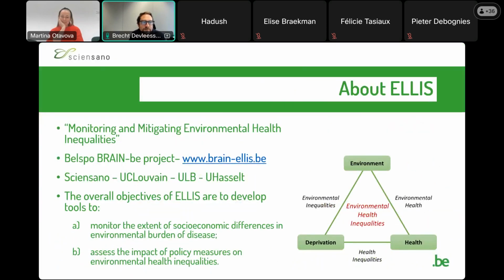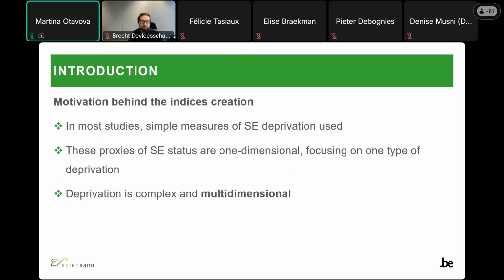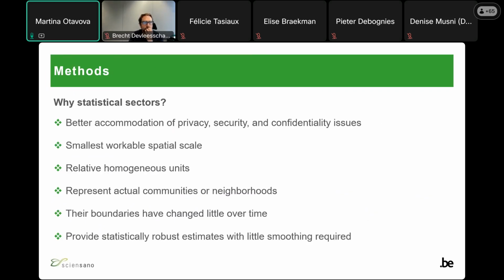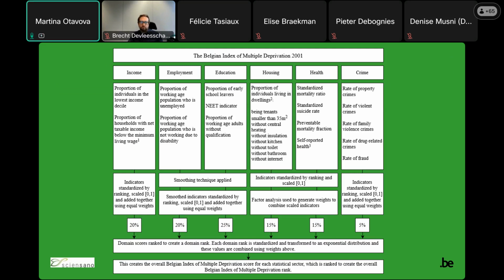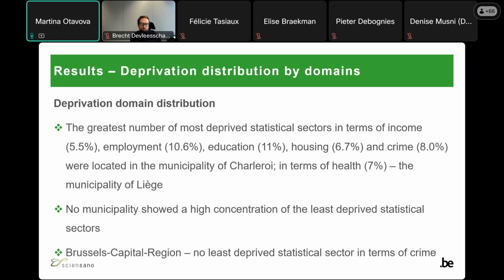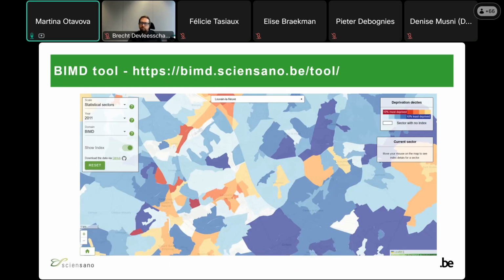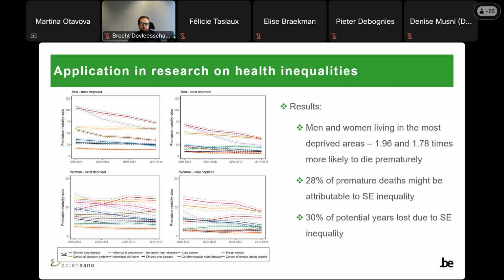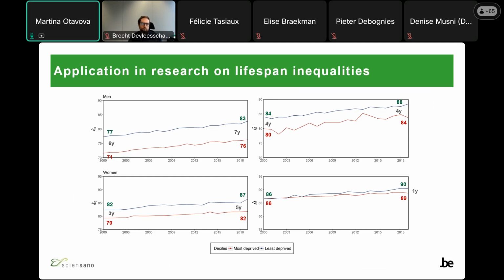Introducing the Belgian Indices of Multiple Deprivation (BIMD)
The Belgian Index of Multiple Deprivation (BIMD) is a new tool providing an overview of social deprivation in Belgium. The BIMD integrates six key areas — education, employment, income, housing, crime and health — providing a nuanced understanding of societal challenges. Computed at statistical area level, the BIMD ranks and groups areas from most to least deprived.

In this webinar, we introduced the BIMD’s methodological framework, detailing its development and the significance of each domain. In addition, we showcased different practical uses of the BIMD.

The BIMD was developed by the ELLIS consortium, which is coordinated by the Service Health Information of Sciensano, the Belgian institute for health.